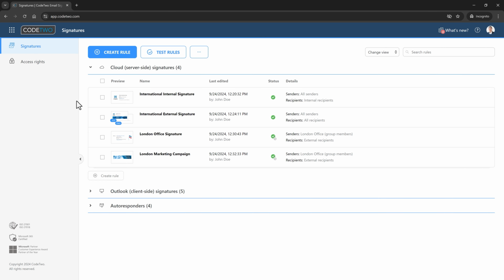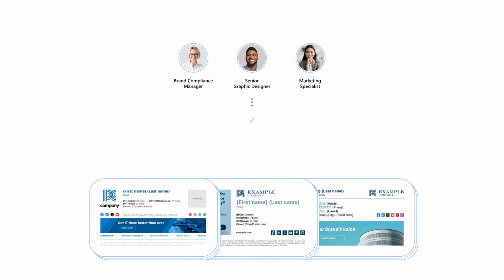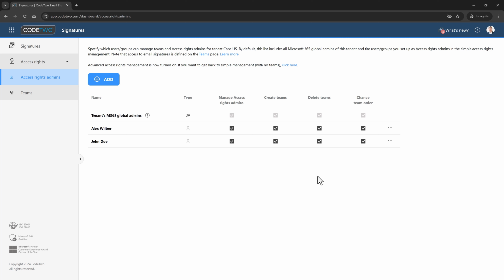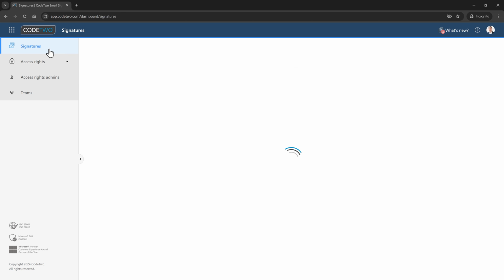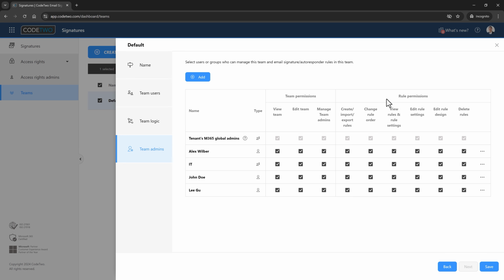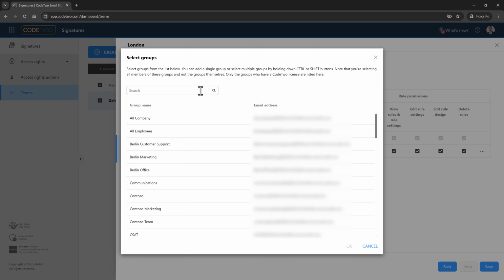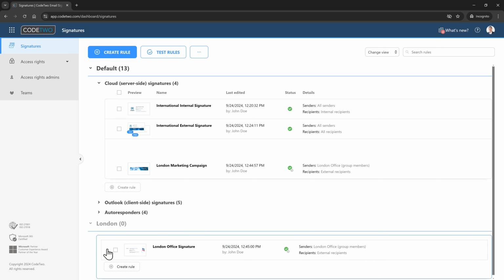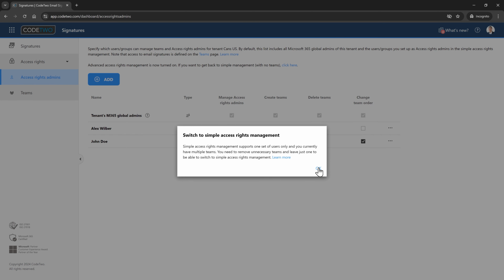Advanced access rights management in CodeTwo Email Signatures 365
Advanced access rights management lets you organize CodeTwo signature & autoresponder rules into teams managed by different people or groups, and gives you flexible management permissions.

In this video, Simon - our CEO - will help you set up Advanced access rights step by step, and explain how this changes the way rules are managed.

Chapters:
00:00 Introduction
01:13 Simple vs Advanced access rights management
02:27 How to turn on Advanced ARM
02:52 Managing Access rights admins
05:30 Creating a new team
07:46 Managing rules within teams
08:16 How are rules processed in the Advanced ARM mode?